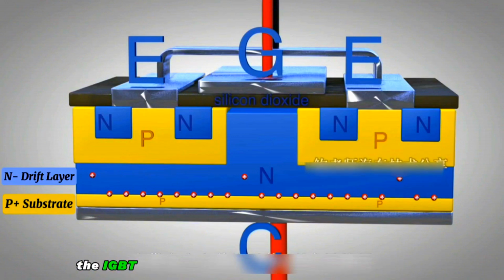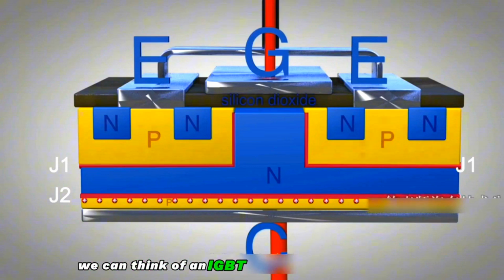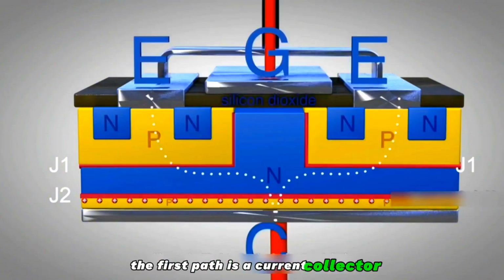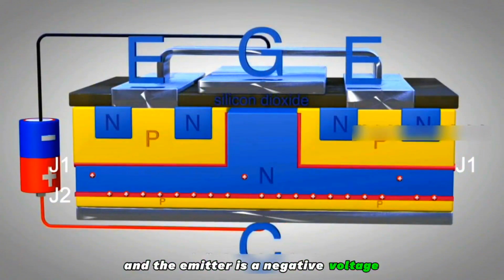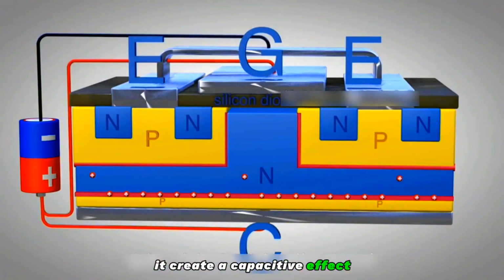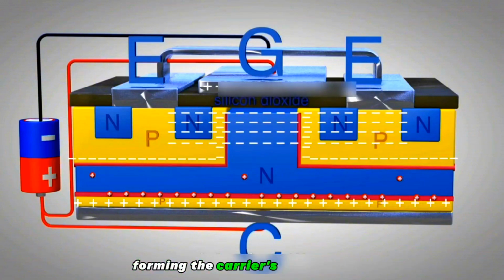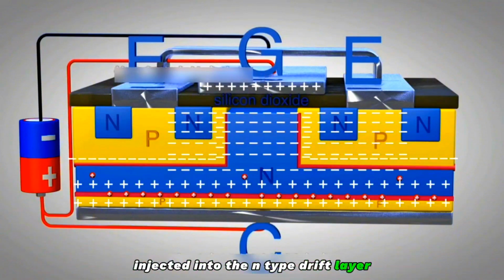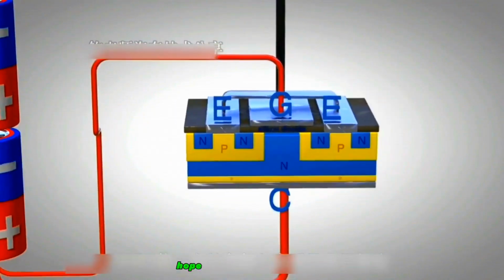What is IGBT How it Works Working of Insulated Gate Bipolar Transistor with 3D Animation